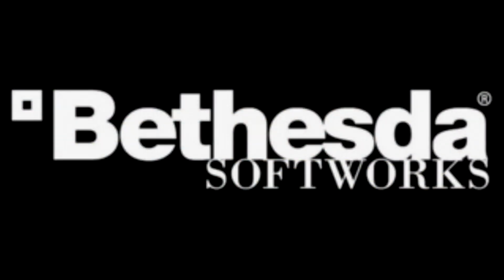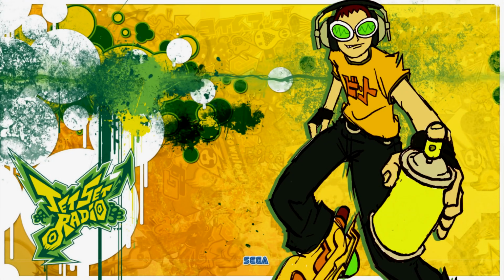Steam Deck: Hi-Fi Rush